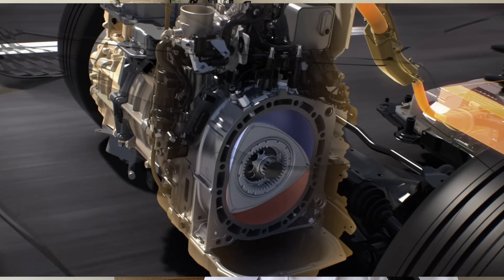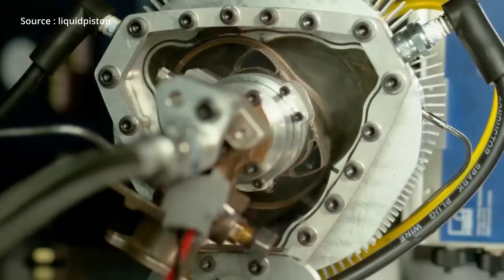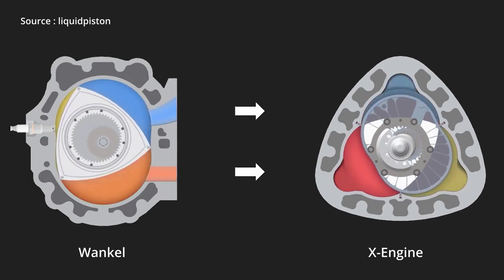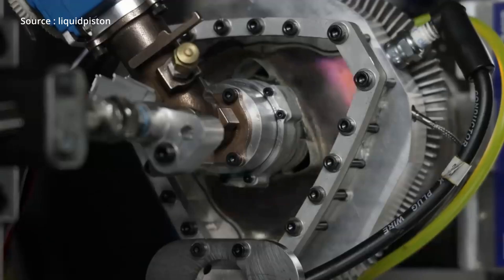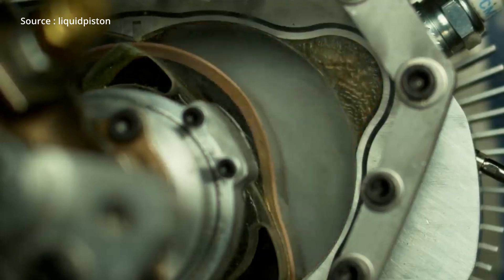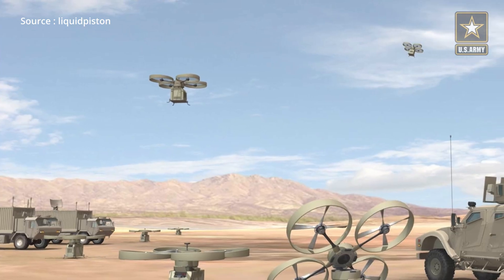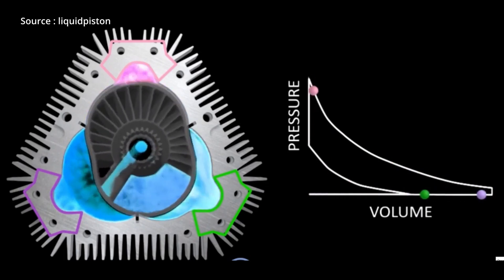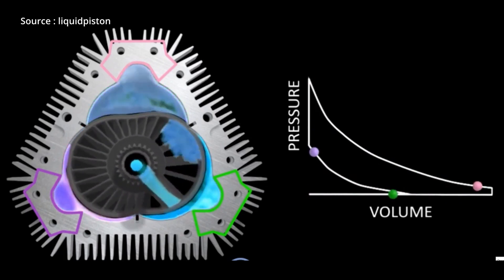10X Lighter & Smaller Internal Combustion Engine .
X-Engine is a new engine design introduced by Liquidpiston company, With its lighter, smaller, and more fuel-efficient design, the X-Engine has the potential to transform the way we power our vehicles and machinery.